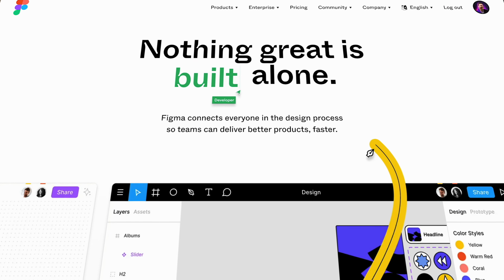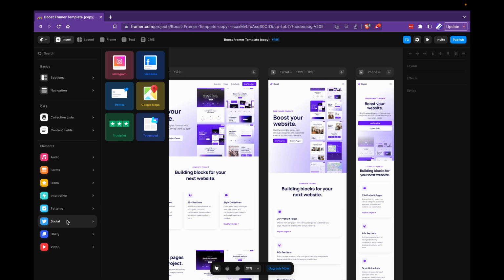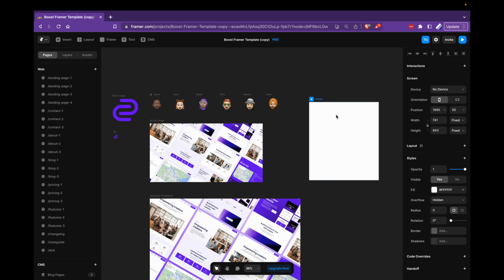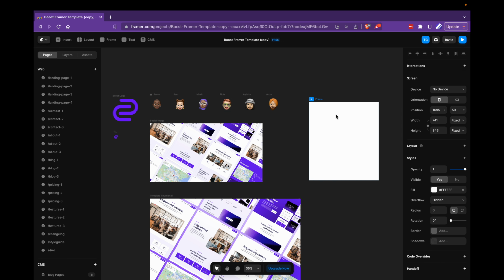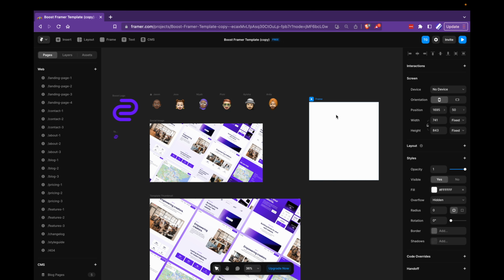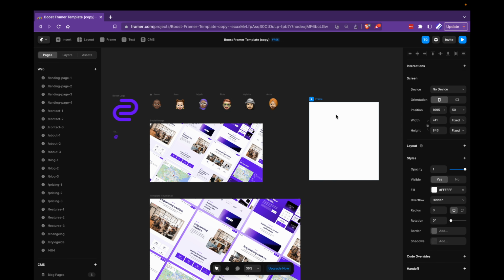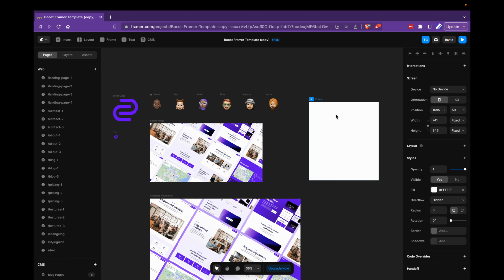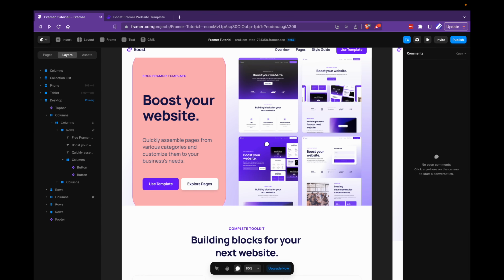From Figma to Framer (Get Started in 28 Minutes)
Are you a Figma user who's getting into Framer? Use this tutorial to master the Framer interface and get started building responsive websites.

Timecodes
00:00 Intro
02:18 Top Bar - Left
06:35 Left Sidebar
13:28 Top Bar - Middle & Right
17:06 Right Sidebar